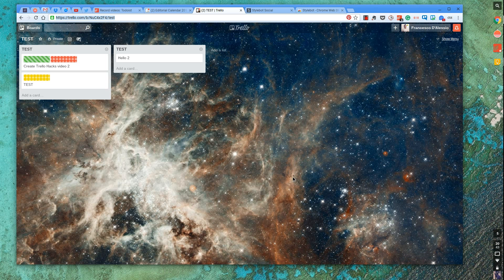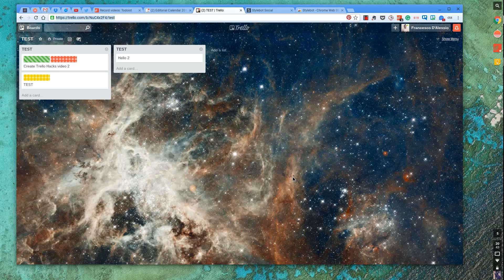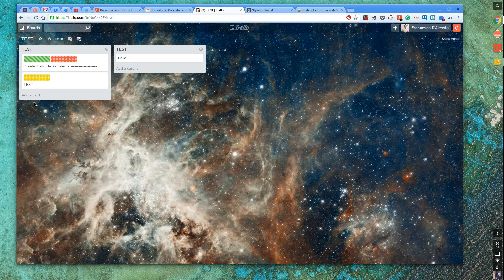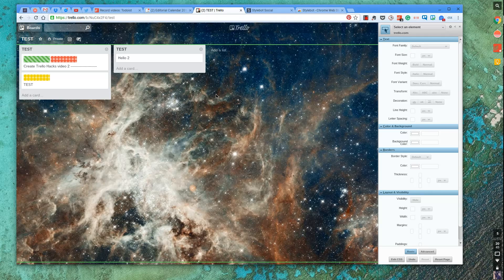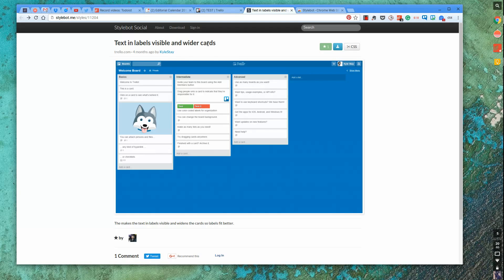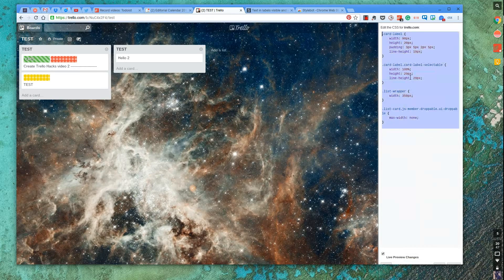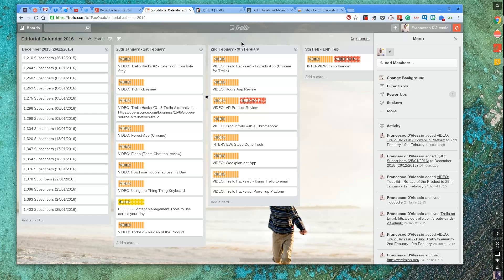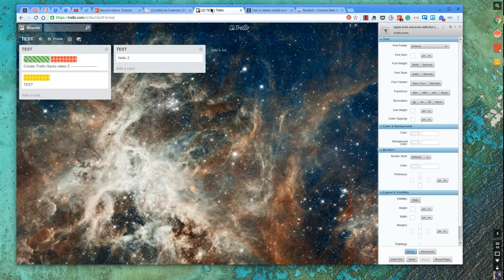Trello Hacks #2: Wider Cards + Text Labels (CSS)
Stop doing busywork! Try Bento Focus Find the best productivity tools with our In this episode of Trello Hacks, we go into detail about CSS & Style editing over Trello to make things more customised for your experience, using Stylebot and Kyle Stay's recipe, we'll edit what Trello's cards and labels look like.

SUMMARY NOTES:
1. Head over to Chrome Web Store - Download (FREE)
2. Refresh your Trello.
3. Open the Stylebot Chrome Extension - "CSS" button in the top right hand corner.
4. Scroll to upload/Edit CSS
5. Go to Kyle Stay's Stylebot
6. Copy n' Paste/Download and upload using "Edit CSS" to the Stylebot.
7. Follow Kyle on Twitter
8. To revert - Uninstall "Stylebot" and F5 Trello.

Francesco D'Alessio.